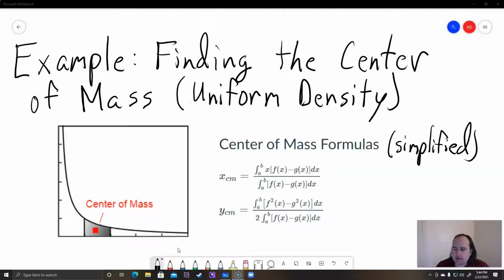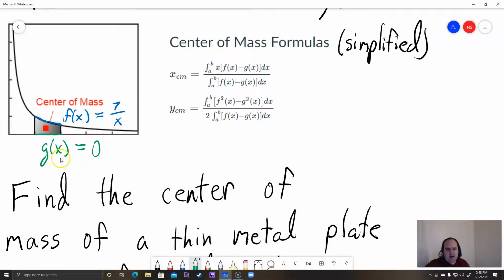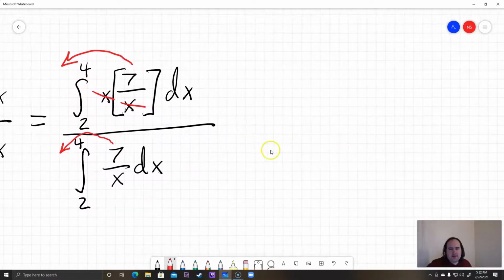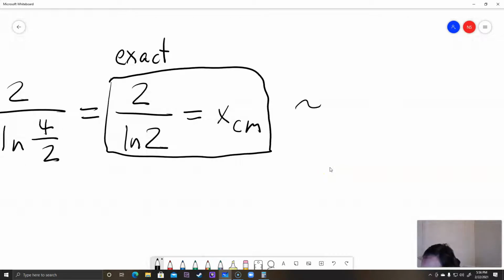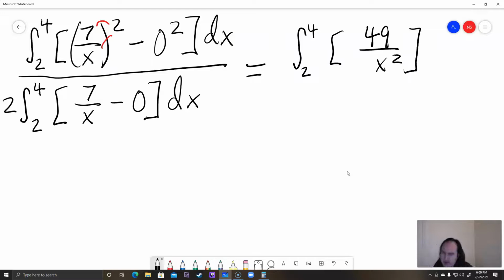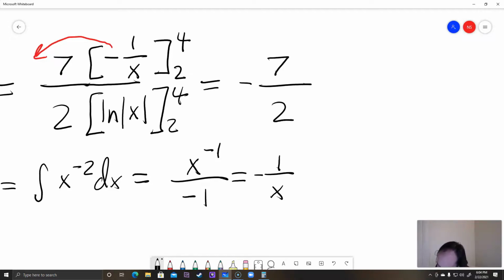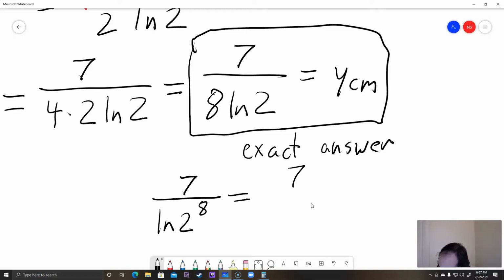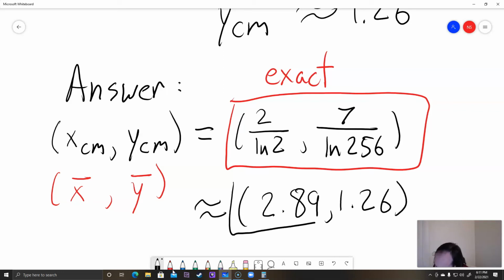Finding the Center of Mass Example (Uniform Density)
An in-depth example of finding the center of mass of a region of uniform density, bounded by two curves f(x) and g(x). This is for my Calculus 2 course.